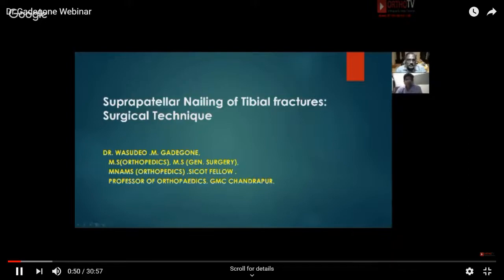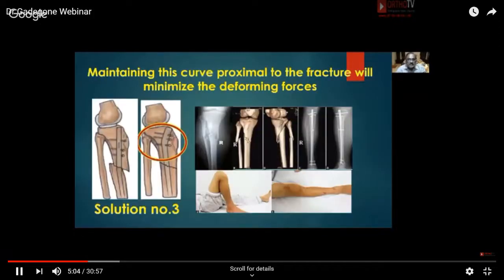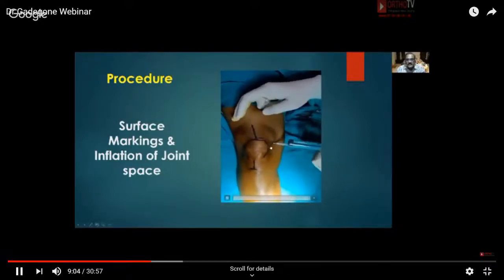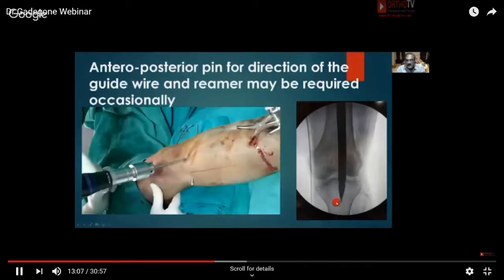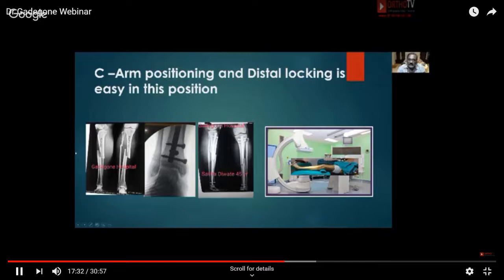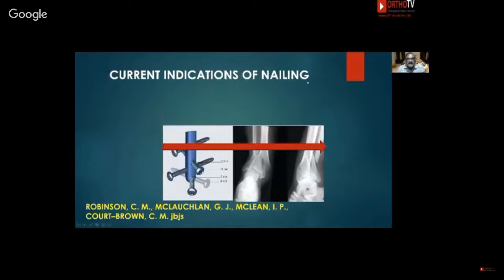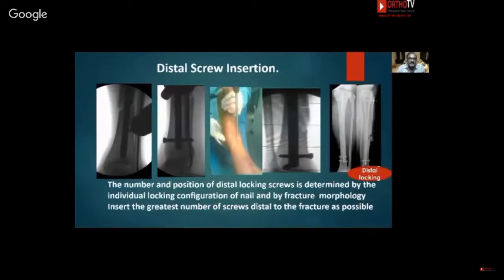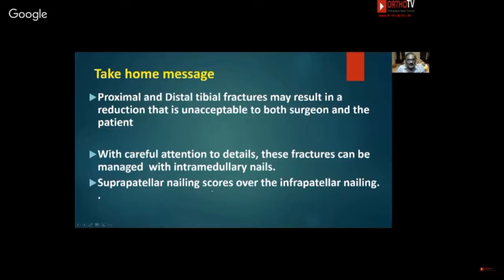Suprapatellar Nailling of Tibial Fractures: Surgical Technique by Dr Wasudeo M. Gadegone